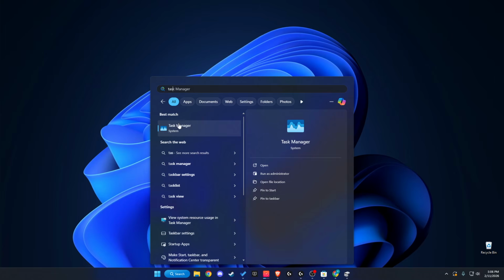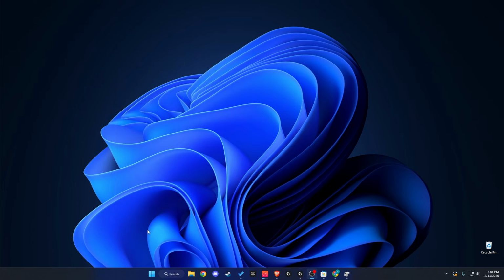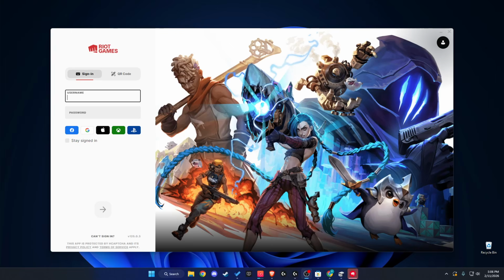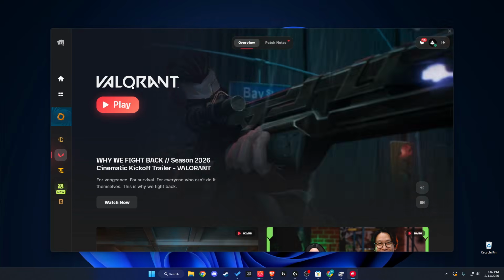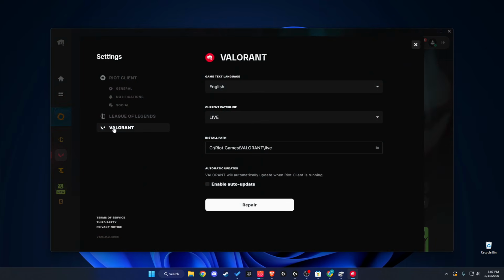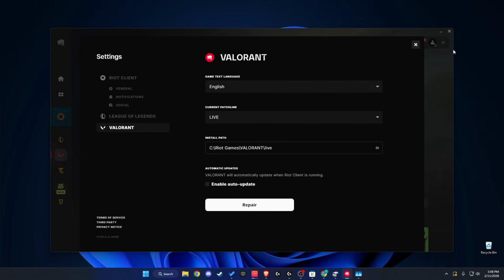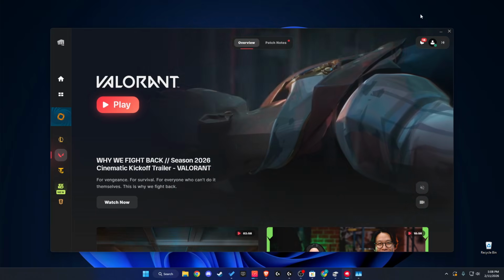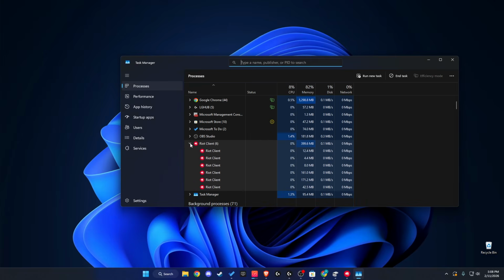Fix Valorant Stuck at Preparing Download Screen (2026)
In this video I will show you how to Fix Valorant Stuck at Preparing Download Screen. It's really easy and it will take you less than a minute to do it!